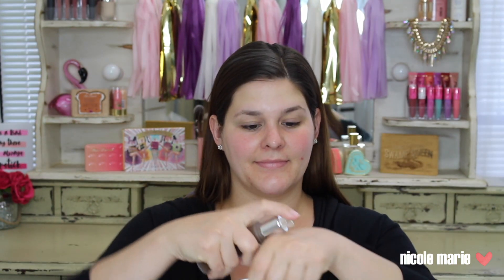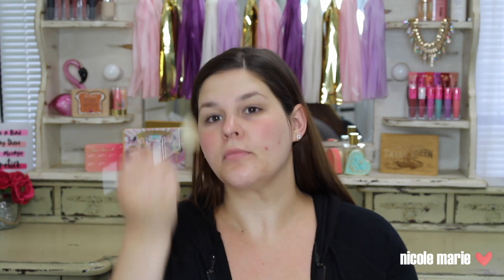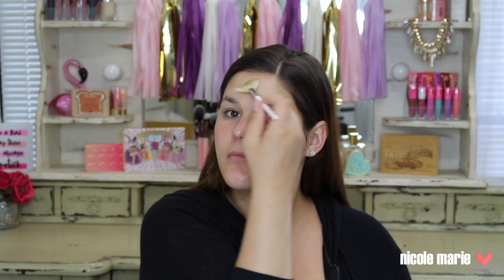How To Get Clear Skin!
WINNER IS TERRALEE MATHERS!!

What I'm wearing:
Face: Tarte BB Primer + Laura Mercier Translucent Setting Powder + Nars Imapassioned Blush
Eyes: UD Naked Palette, UD Perversion Mascara + UD Glide On Eyeliner
Lips: Fresh Sugar
Dress: Target